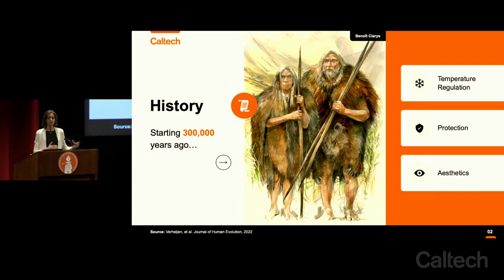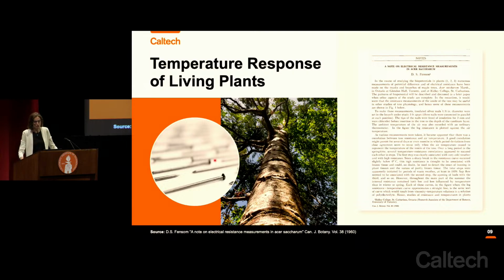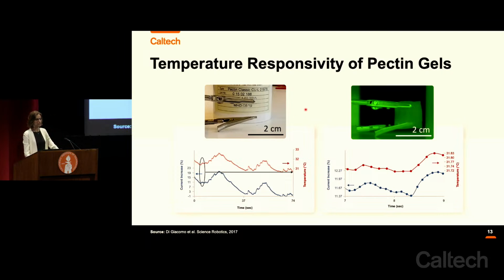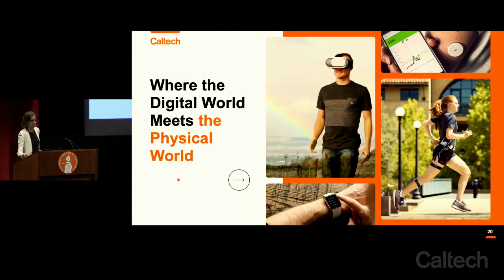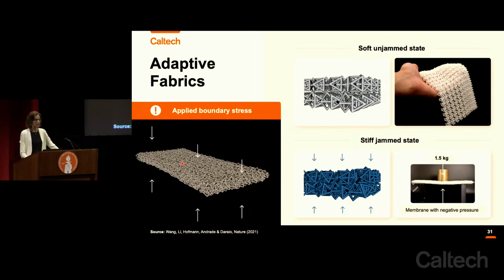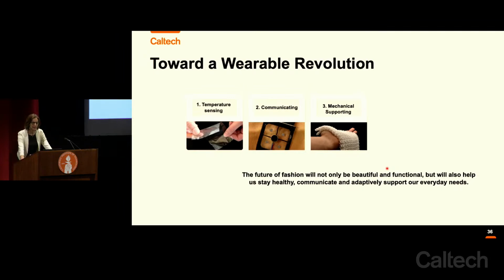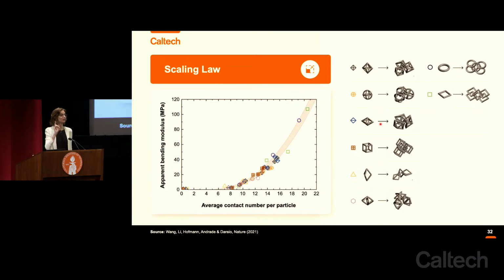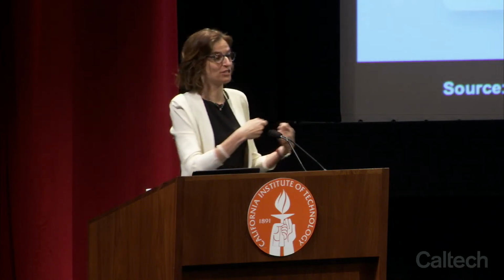Making Wearable Materials Smarter - Chiara Daraio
Jump to the beginning of the lecture: 12:14.

Advances in materials science, manufacturing, and computer science have enabled transformative innovations in wearable materials, with designs that can monitor metabolic activity, change stiffness on command, and even interpret our mood. These new materials will allow garments and fashion to bring together the physical and digital worlds. In this lecture, Daraio will show examples of how these materials will help us stay healthy, how they will revolutionize the way we communicate, and how they will adaptively support our everyday needs.

About the Series:

Since 1922, The Earnest C. Watson Lecture Series has brought Caltech's most innovative scientific research to the public.

The series is named for Earnest C. Watson, a professor of physics at Caltech from 1919 until 1959. Spotlighting a small selection of the pioneering research Caltech's faculty is currently conducting, the Watson Lectures are geared toward a general audience, as part of the Institute's ongoing commitment to benefiting the local community through education and outreach. Through a gift from the estate of Richard C. Biedebach, the lecture series is able to highlight assistant professors' research each season.

Caltech's 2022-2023 Watson Lectures are being presented virtually and can be viewed on Caltech's YouTube channel

Produced in association with Caltech Academic Media Technologies.